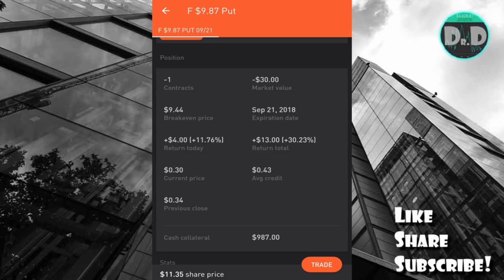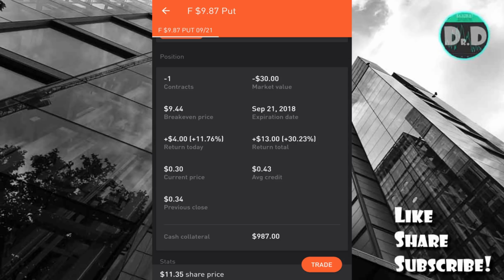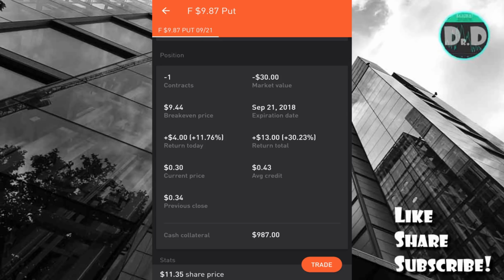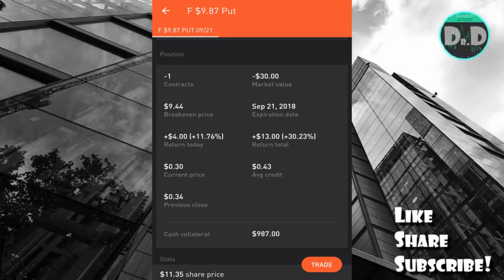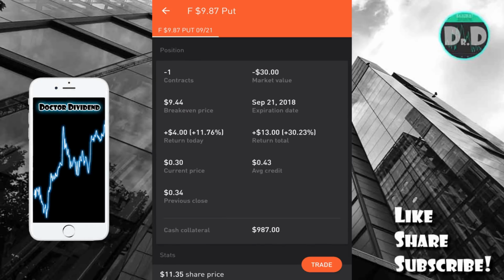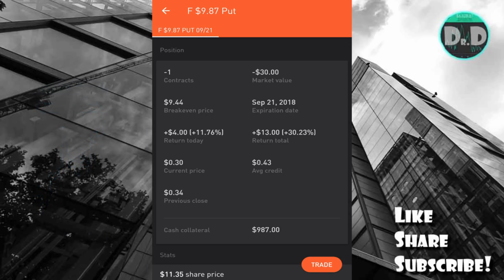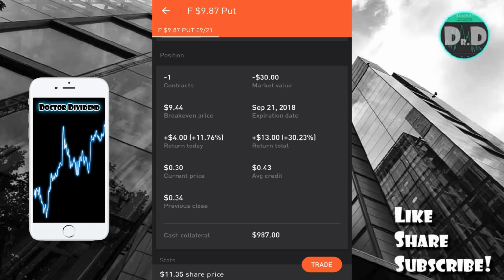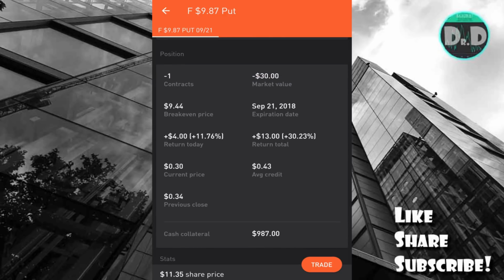I HAVE TO BUY the STOCK...? | Stock Market Options Trading!